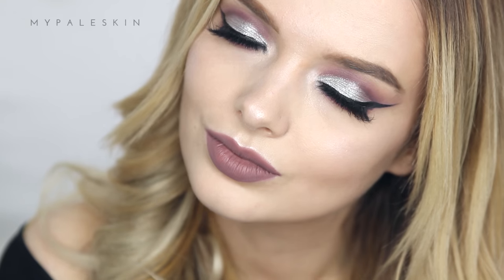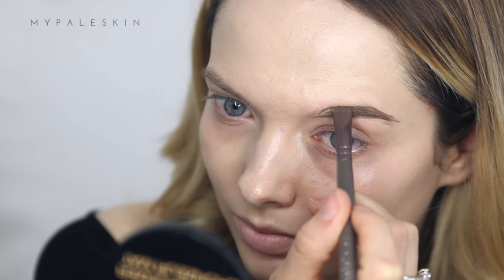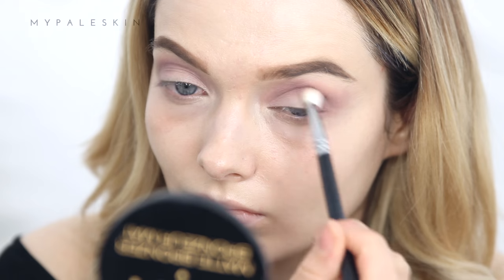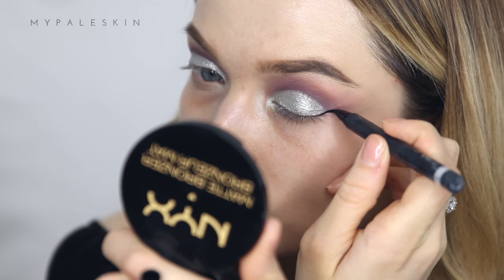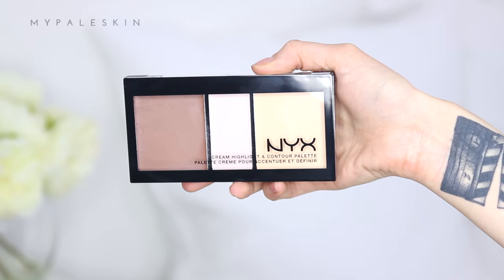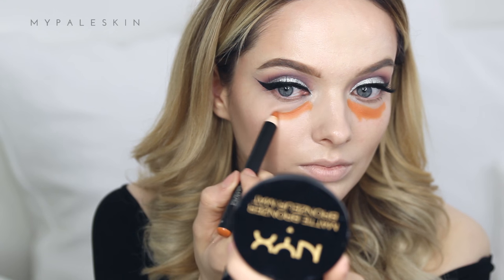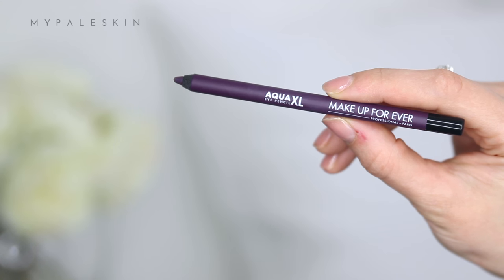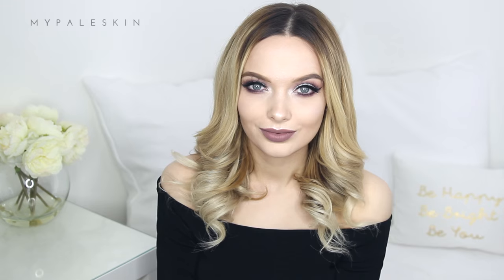Glam Purple & Silver Cut Crease Makeup Tutorial // MyPaleSkin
It's glam time! Today I'm bringing you an ultra glam silver & purple cut crease makeup tutorial!

Lashes: Lily Lashes - Beverly Hills

Sometimes I am lucky enough to be sent products free of charge in consideration for review, or gifted products. These products are marked (*) which denotes they are PR samples or gifted/ goodybag items.